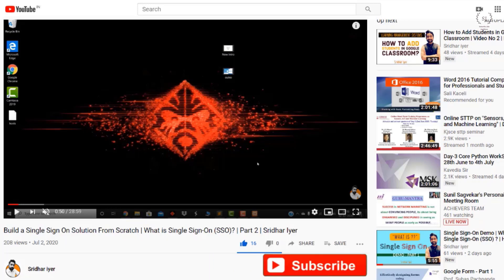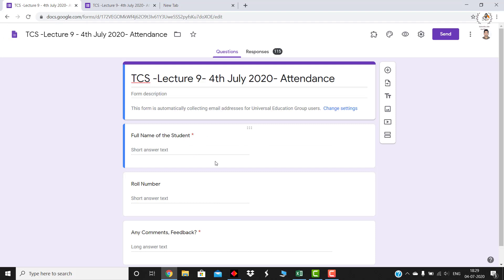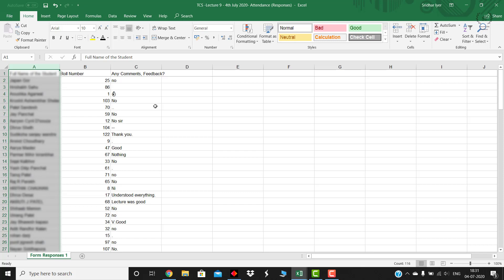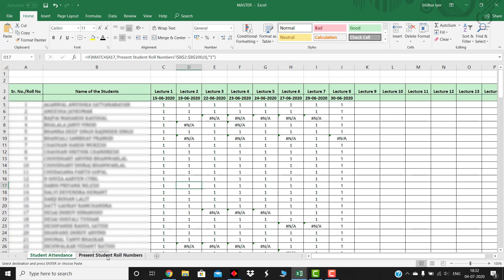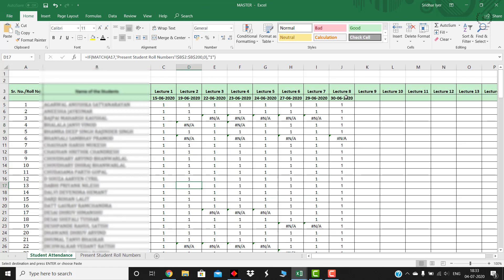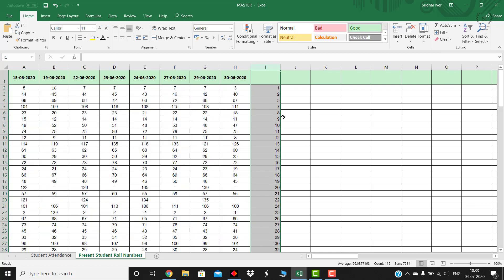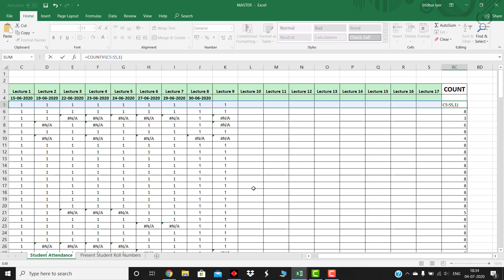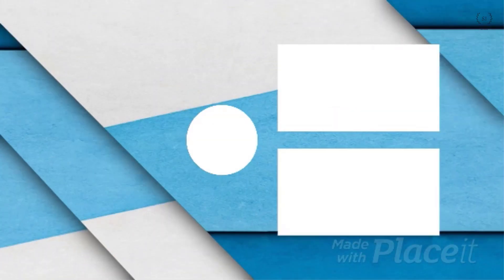Automated Excel Sheet | Student Attendance List Generation | Online Teaching | Without Macros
Hello Viewers,

In this pandemic stricken times, we teachers are not at rest. We are constantly doing our job of delivering knowledge. In this quest, I am trying to do my bit to ease their manual tasks to certain extent.

I have created an Automated Excel Sheet which will cut down the Manual work of Creating Student Attendance List by 90%. As we are conducting online lectures now on various platforms and mediums. It becomes really tedious to manually enter the attendance records of numerous students each day.

So to address this issue I tried to create an automated sheet to do the task. Although I am not an expert in Excel hence I have not used macros. Its a simple formula based sheet which you all can modify accordingly.

I am also sharing the sheet with you all for free.